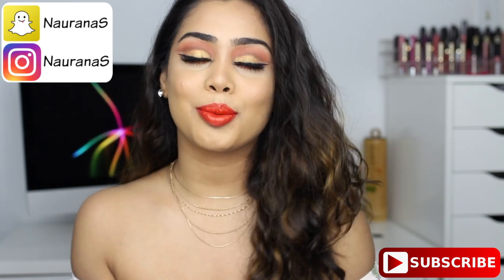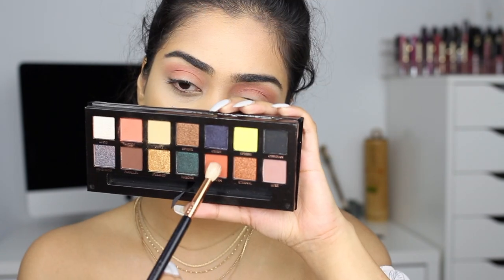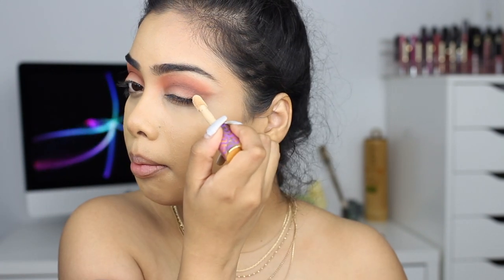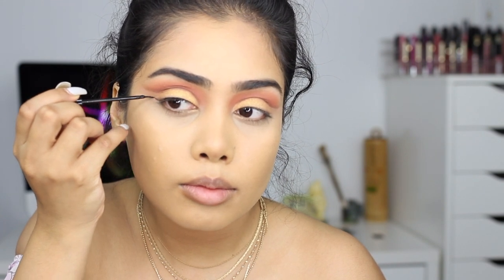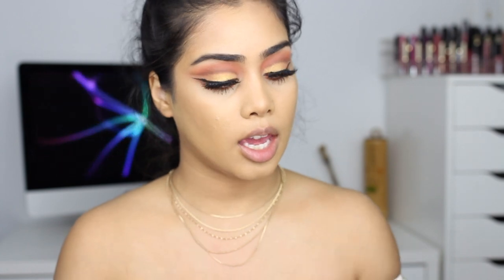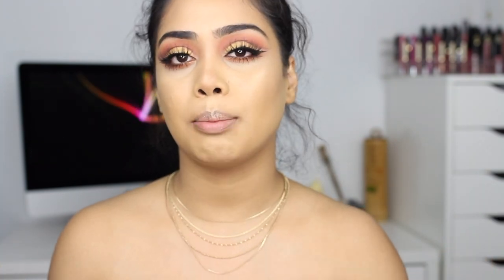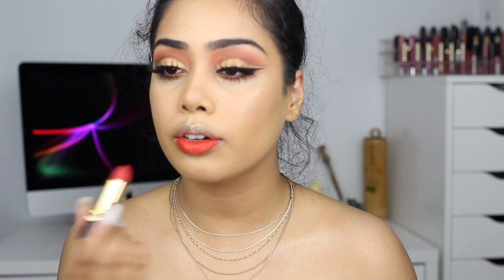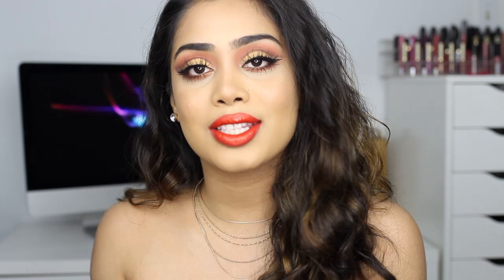ABH PRISM PALETTE MAKEUP TUTORIAL | Naurana Shabnoor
Hiii babes!
Happy Thursday! I cannot wait for this week to be over! LOL Today's look is using the NEW Anastasia Beverly Hills Prism Palette as well as the new glow kit and PatMcGrath lipstick! So, quite a few new makeup here ;) yayyy! Hope you enjoy! Let me know what you want to see next! MUWAAAH!!

Products used:

Eyes
ABH Prism Palette

Face
Huda Beauty Faux Filter Foundation
CoverFx Setting Powder
Fenty Beauty Truffle Match Stix
Kat Von D Shade & Light
ABH Sugar Glow Kit

Lips
Pat McGrath Lipstick | Obsessed 211